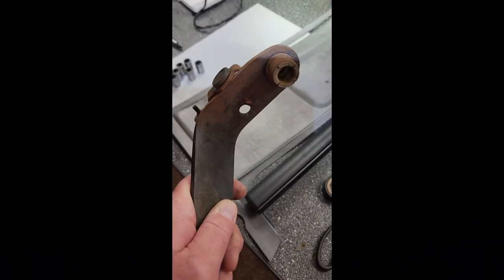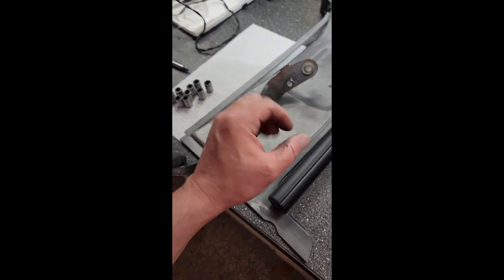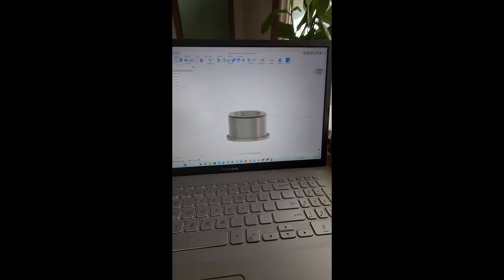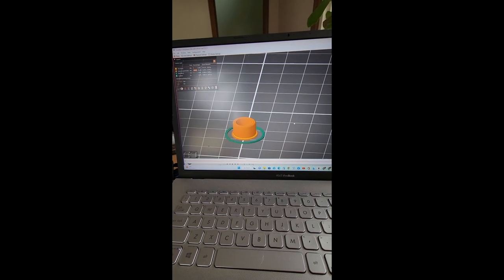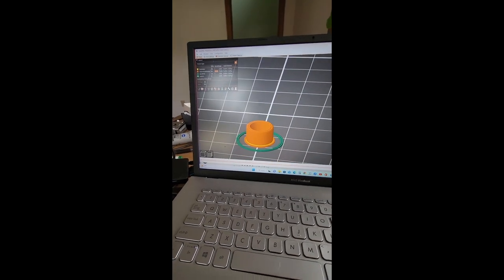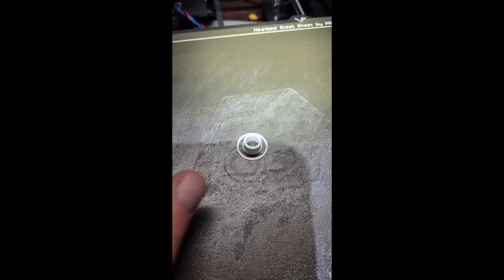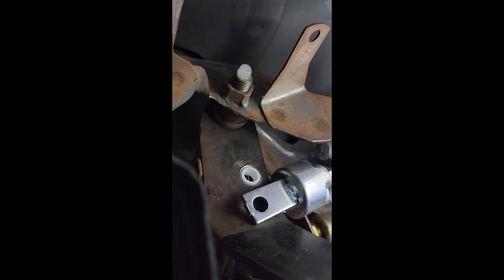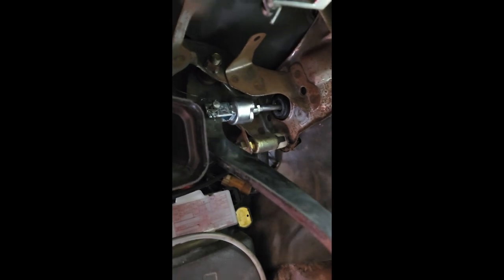Squeaky 1st Gen 4runner Clutch Pedal Repair!!! WANT TO STOP THE SQUEAK?!?! HERE'S HOW!!!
My 1st Gen clutch pedal was sounding like an old hamster wheel! I had to do something about it and I DID! Here's what I did! Drop a comment if you'd like a bushing or the file and I'll put it on printables!